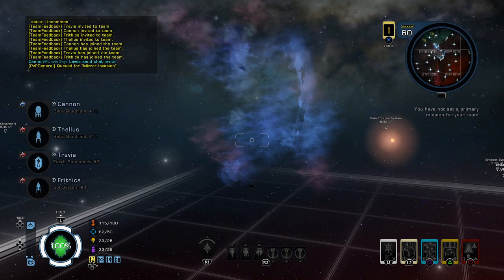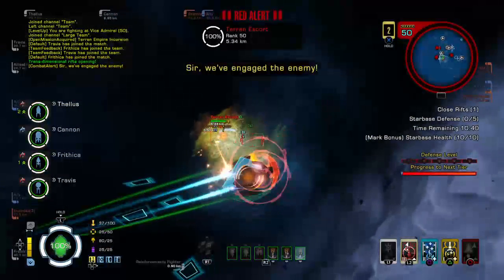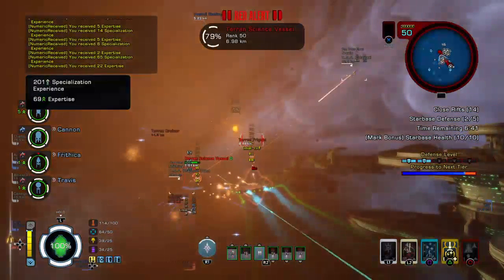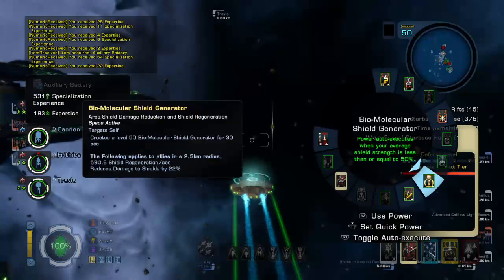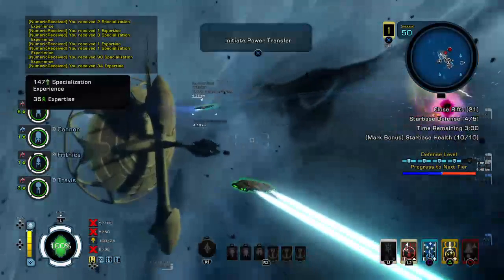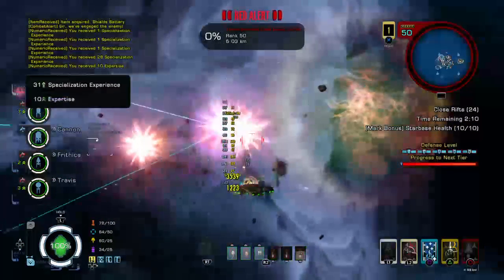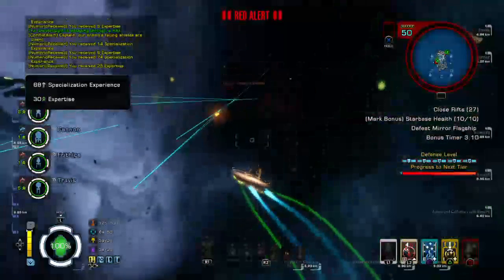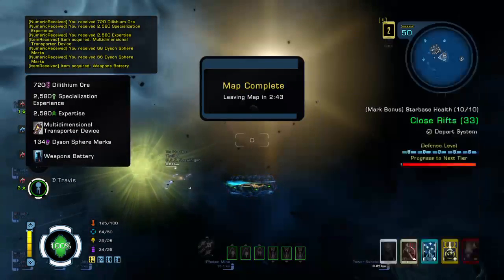Mirror Invasion Tutorial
We have revised this one due to bad quality of the last one .